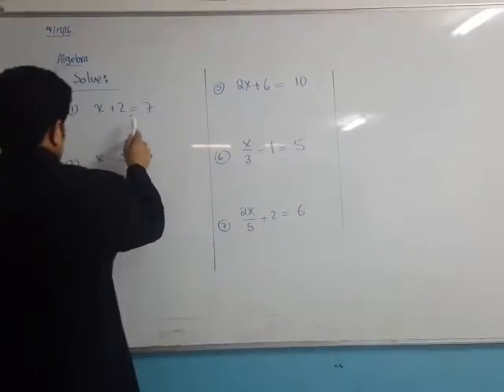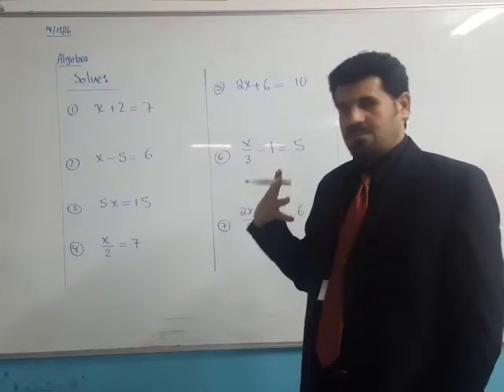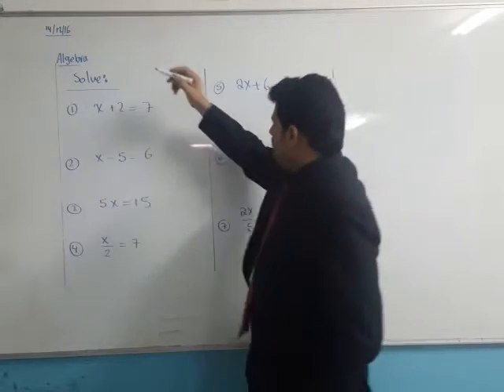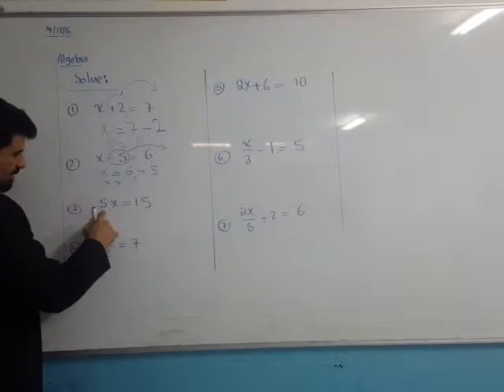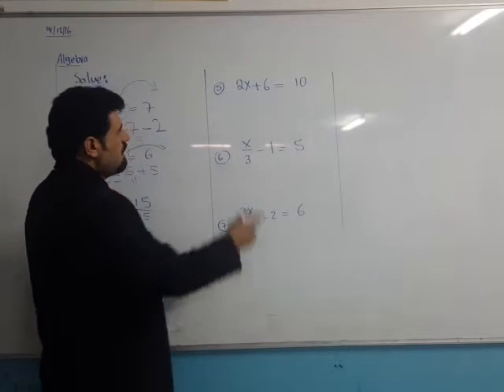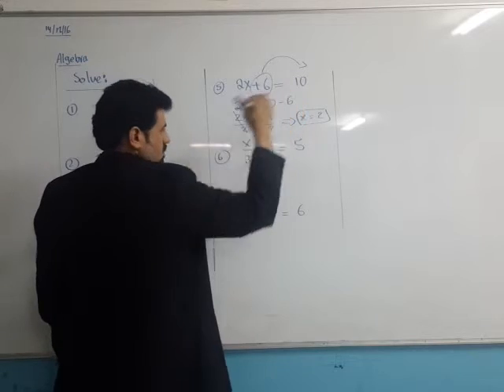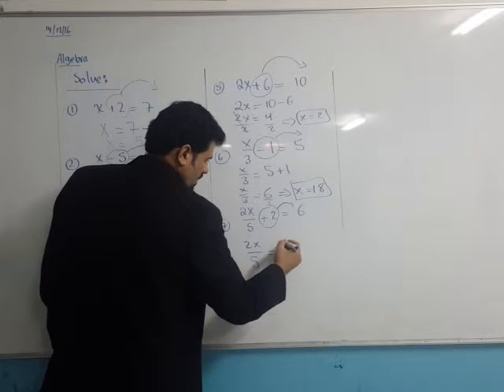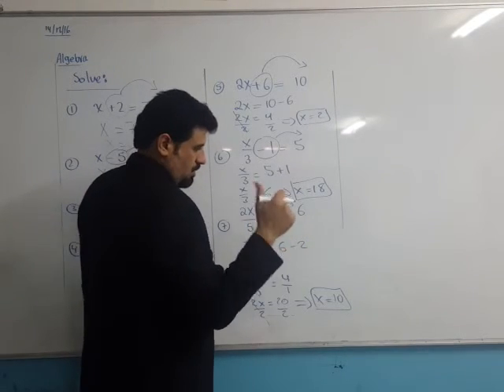Algebra 2 solving linear equations